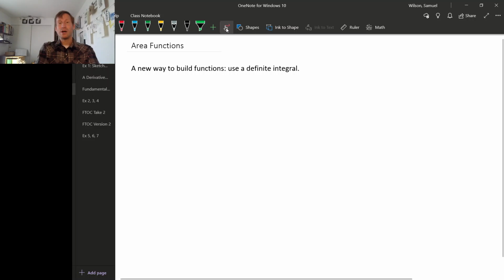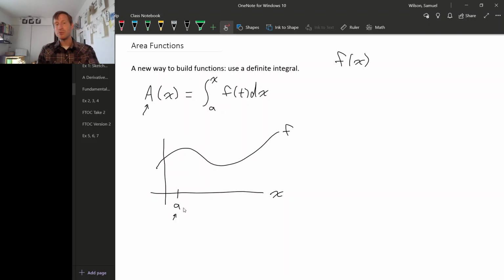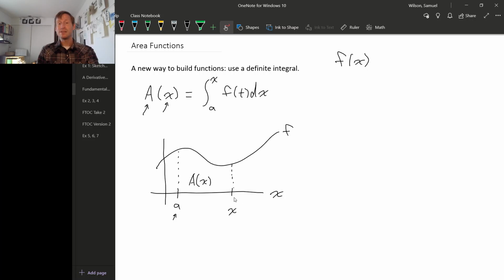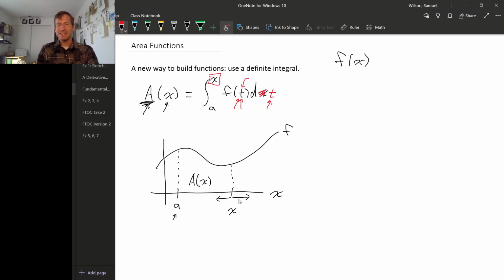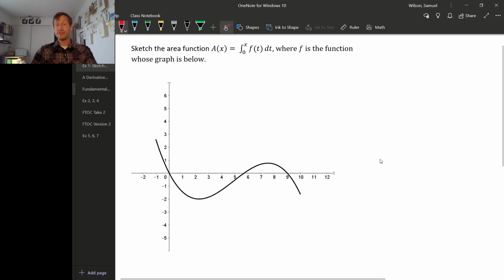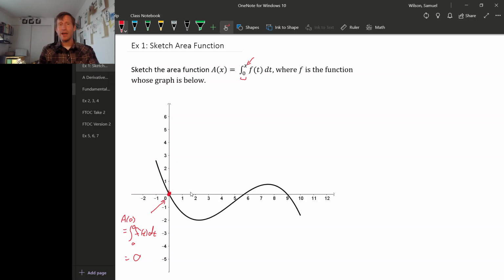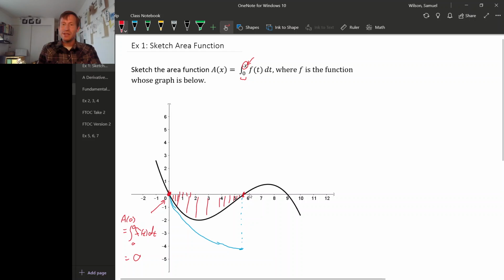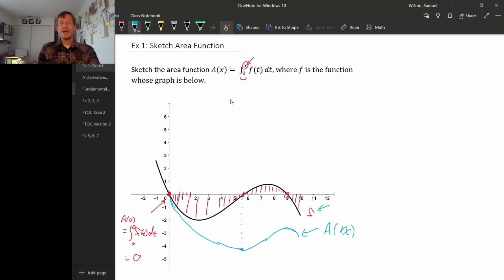1.3 1 - Area Functions